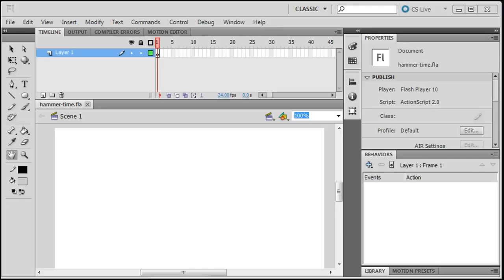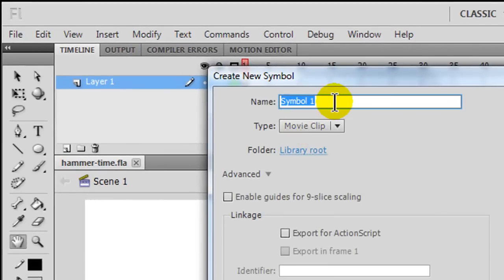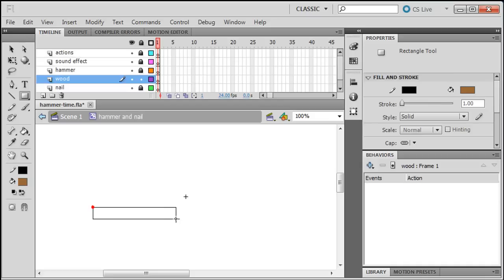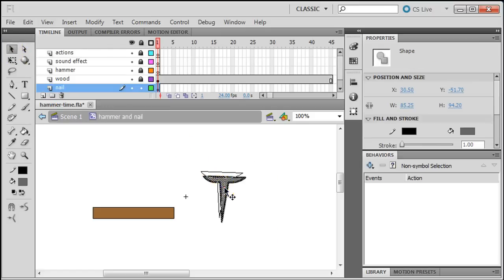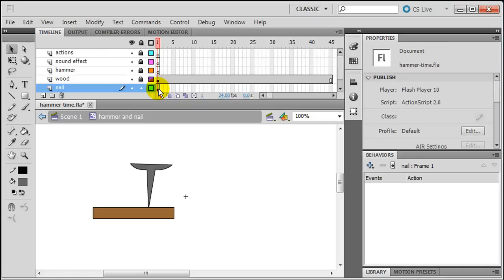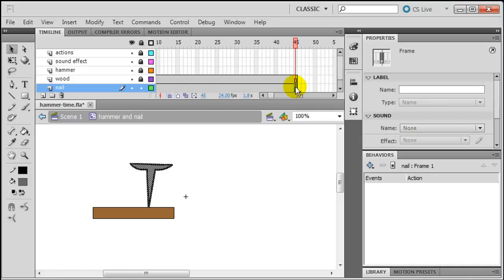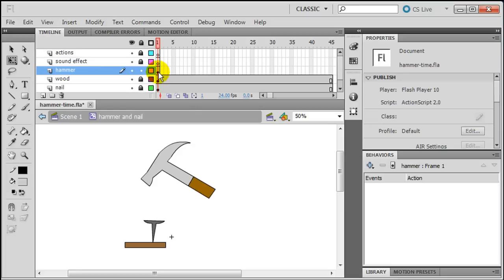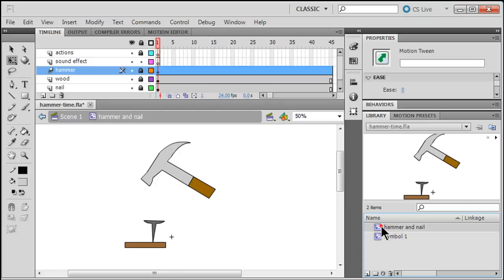Using Sound Effects with Animation in Flash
Use sound effects and sync up with your animation.